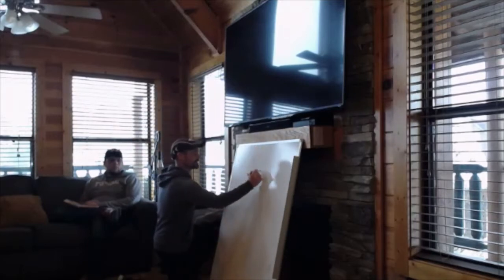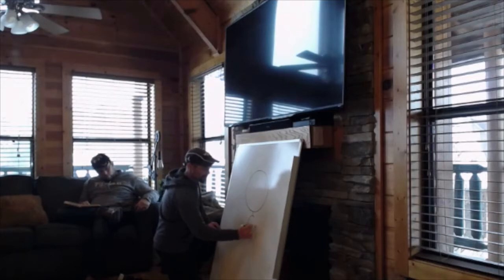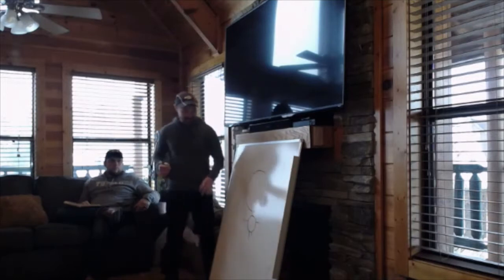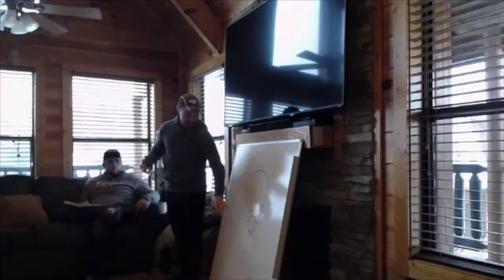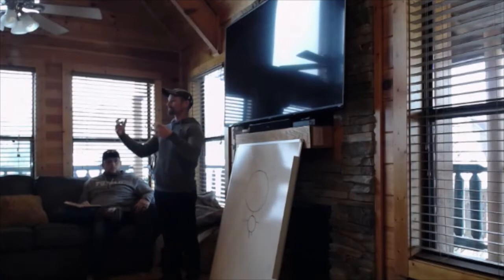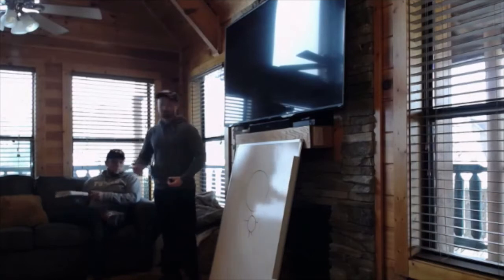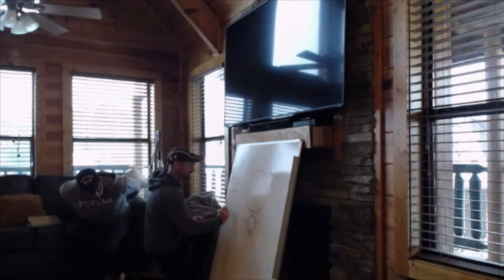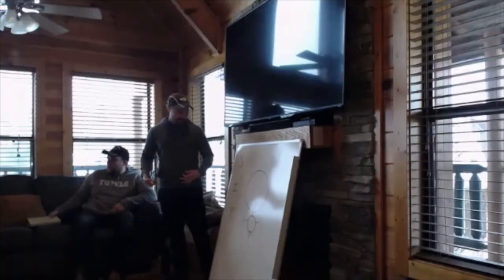Going to the next level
In this clip from our Legacy Builders mens mastermind retreat we dig into how while we live on this physical plane that there is a much higher side to our being. When we stay on just the physical plane we end up responding and reacting to life instead of living intentionally. We also live as if we are the effect of things as, if things are happen to us. Jesus did not come and give us abundant life just for us to be the effect of things or just act as if things are happening to us. Instead we are to live in the freedom that is in His name, to allow life to happen through us, and to be the cause of things. Check out the video for more.